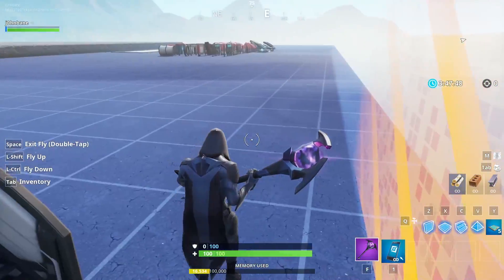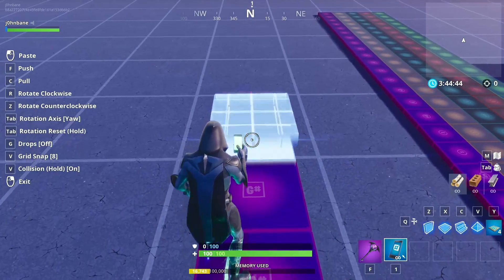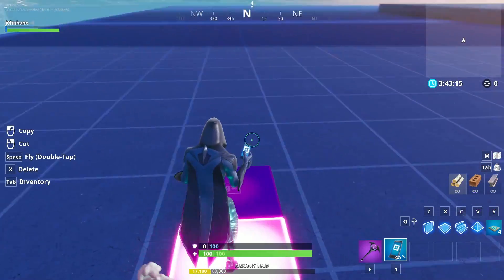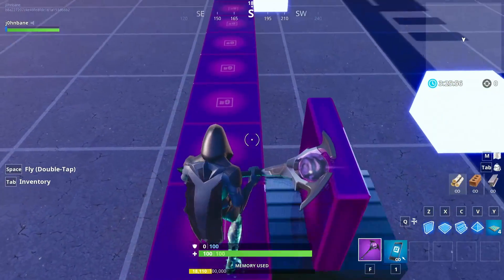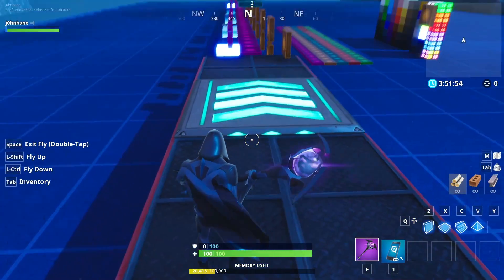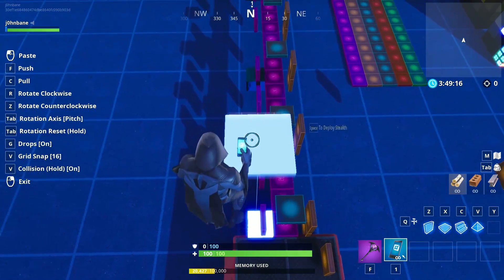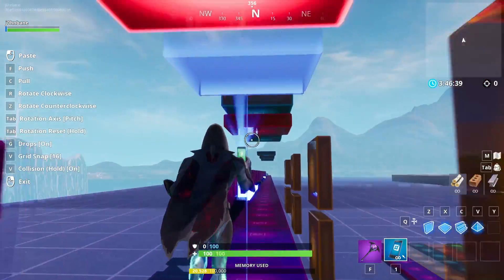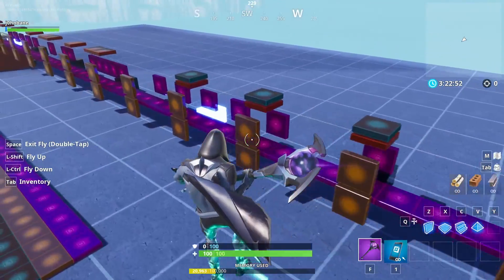CHECKING OUT MUSIC BLOCKS! | Fortnite Creative Building E38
Join me as I check out the Creative Mode in Fortnite!

FORTNITE CREATIVE

BUILD YOUR FORTNITE
Imagine a place where you make the rules, filled with your favorite things and your favorite people. Claim your own personal island and start creating!

DESIGN YOUR OWN GAMES
Invent games with friends, and build your dream Fortnite experiences. Your island, your friends, your rules.

MORE ABOUT FORTNITE Creative

EVERYTHING IS SAVED
Creations on your personal island are saved. Build up the greatest fort known to Fortnite.

MASTER TOOLKIT
Everything you need to build anything you can imagine. Don’t just build, build your Fortnite with friends.

SUPER SIZED SQUADS
The biggest social experience in Fortnite to date. Build and play together with up to 16 players.